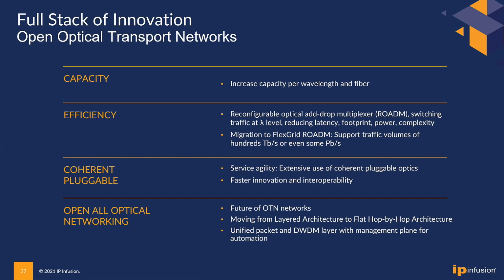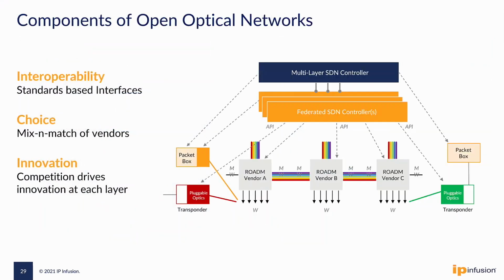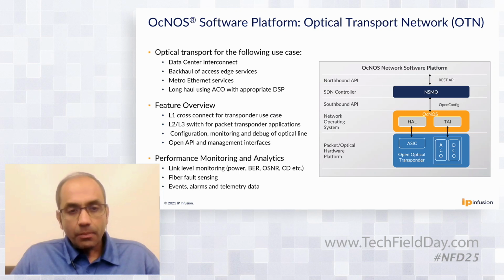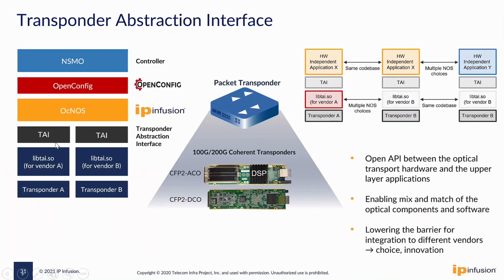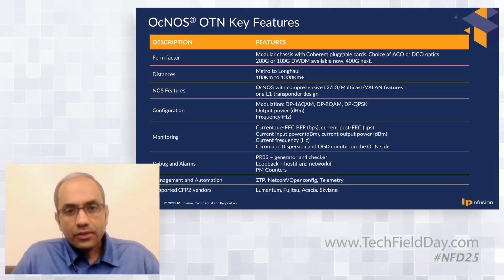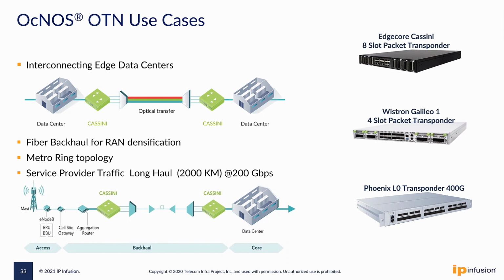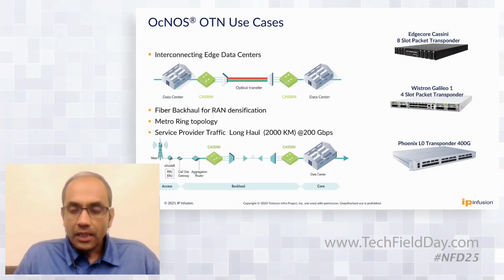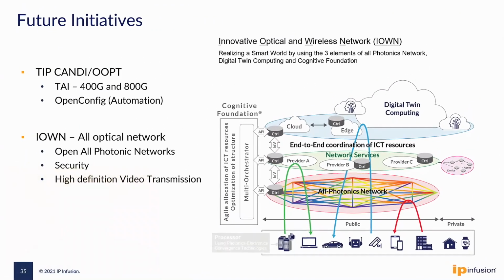How IP Infusion Eliminates the Choke Point in Optical Transport Networks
In his talk about full stack of innovation coming from the OcNOS software platform, Srikanth Krishnamohan will cover how OcNOS enables todays and future Optical Transport Networks and how we solve operators’ pain points at each layer of the stack.

Presented by Srikanth Krishnamohan, Director of Product Management. Recorded at Networking Field Day 25 on May 13, 2021.